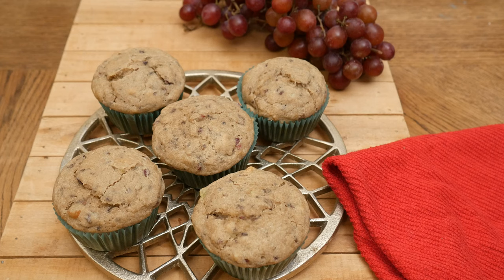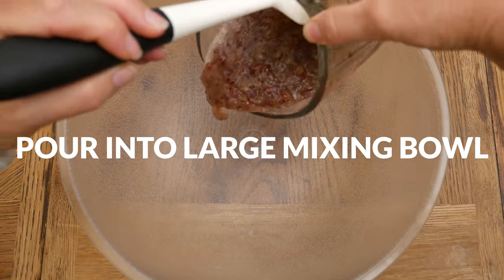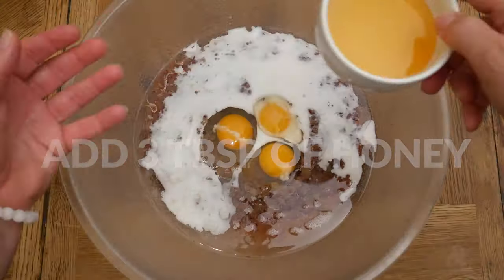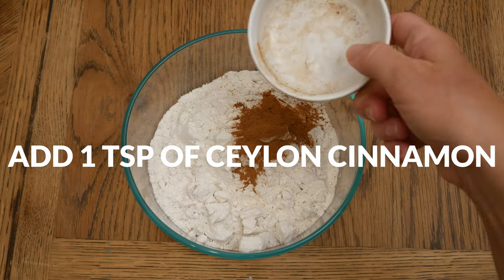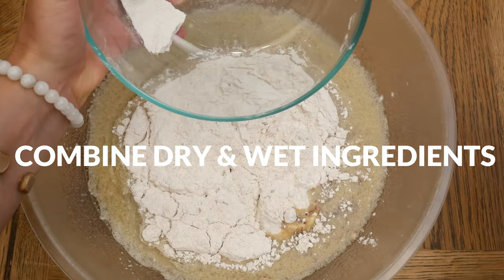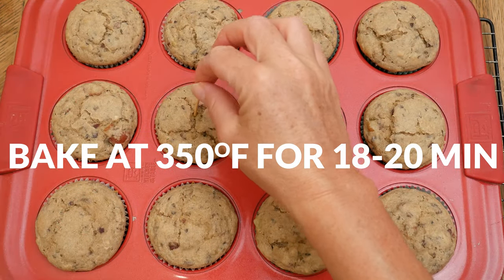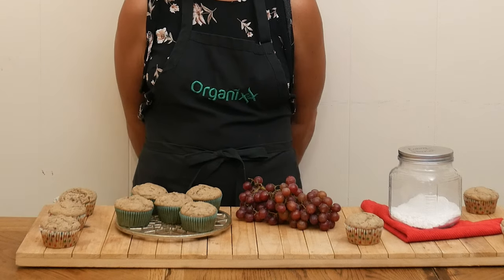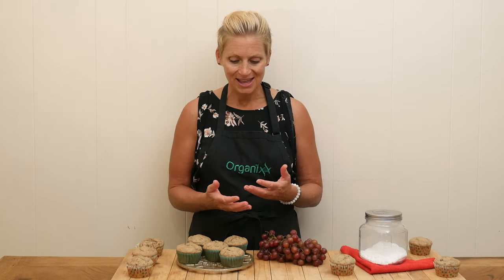Gluten-Free Grape Muffins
These Gluten-Free Grape Muffins are easy to make and bursting with the natural sweetness of grapes. Enjoy with a smoothie made with our Organixx OrganiGreens for more antioxidant goodness

Join Katrina in the kitchen as she shows you how to make delicious and nutritious gluten-free grape muffins.

Whether you follow a gluten-free diet or simply want to try something new, these grape muffins are the perfect treat for any time of the day.

To make these delectable grape muffins, we start by pureeing the grapes in a food processor, and then combine the puree with the remaining wet ingredients.

This gluten-free grape muffins recipe can easily be converted to a vegan recipe by using non-dairy milk and flax/chia eggs in place of conventional eggs. Here's how to make egg replacer with either chia seeds or flax seeds:

For each egg needed, mix 1 TBSP of either chia seeds OR ground flax meal with 2 1/2 TBSP of water. Stir and let sit 5 min until thickened, then add to the recipe as you would a conventional egg. Easy peasy!

Combine all the dry ingredients in a separate bowl and then add the wet ingredients to the dry, and stir until everything is incorporated (don't overstir). Once our batter is ready, we carefully pour it into lined or greased muffin tins and pop them into the oven.

After a short baking time, our gluten-free grape muffins are ready to be enjoyed. These muffins have just a hint of sweetness from the small amount of honey used, with bursts of grape flavor. They're perfect for breakfast, on-the-go-snack, or even as a simple dessert.

They are a great alternative for those who are gluten-intolerant or simply looking to reduce their gluten intake. Plus, they are a fantastic way to incorporate grapes into your diet, as they are a rich source of antioxidants and vitamins.

Another way to get more vitamins and minerals from whole foods into your diet is with Organixx OrganiGreens. Our newest formulation of Organigreens is made with with 17 organic superfoods and botanicals, many of which have been sprouted or fermented to multiply and magnify their nutritional value.

OrganiGreens is a powder that mixes easily into water, your favorite juice, smoothie, or savory dishes.

Download a printable copy of this yummy gluten-free grape muffins recipe

About Organixx - Who are we?